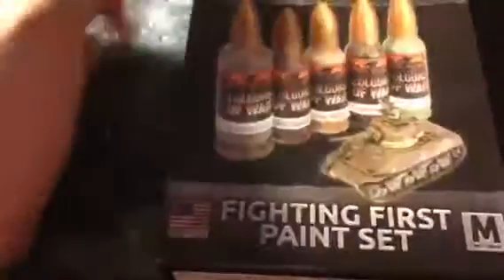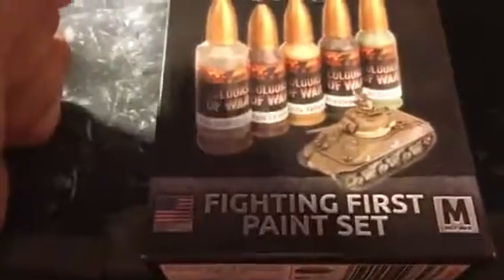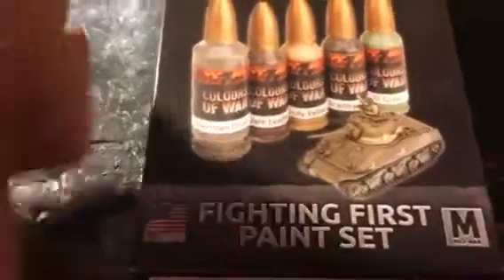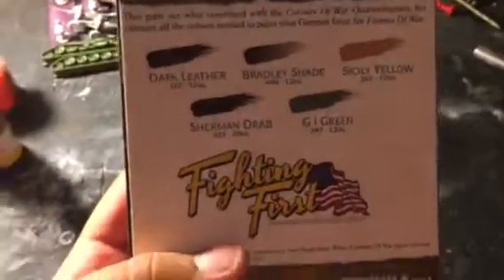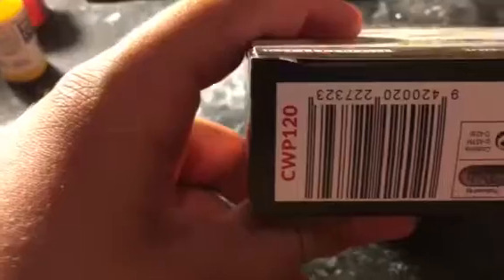Fighting first paint set